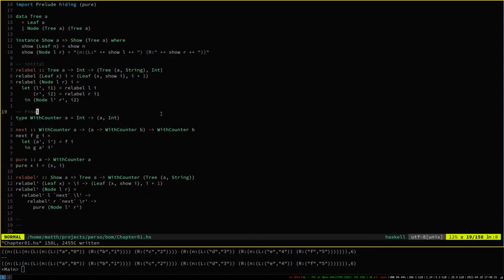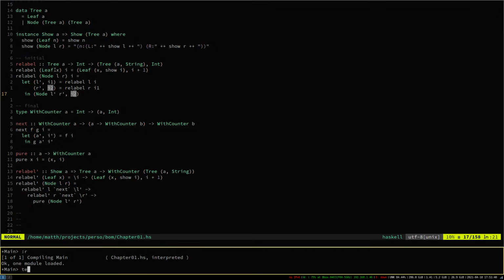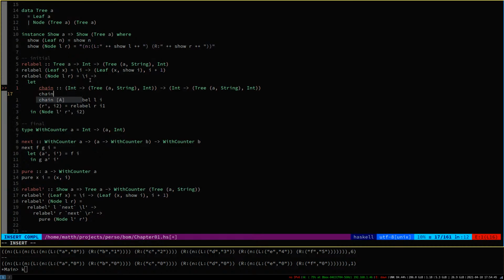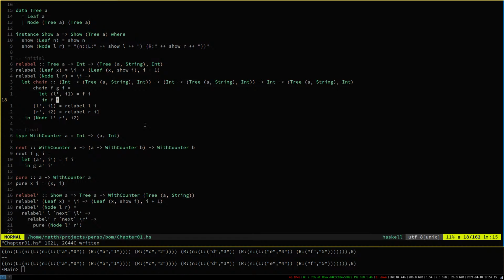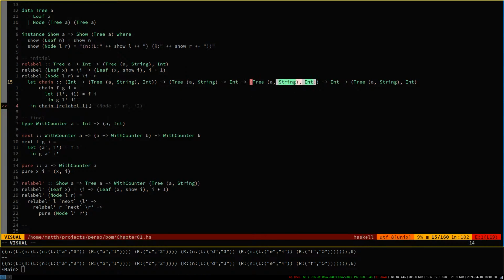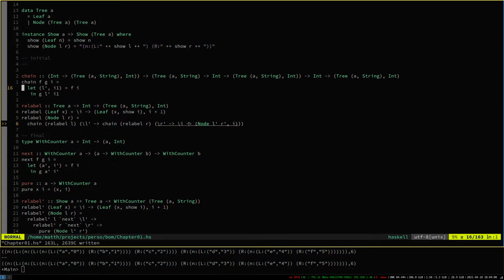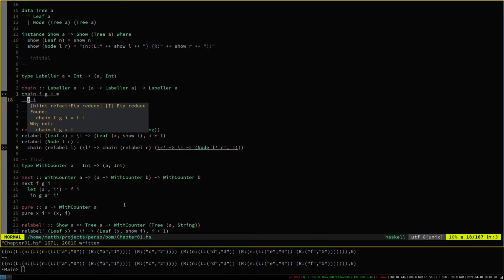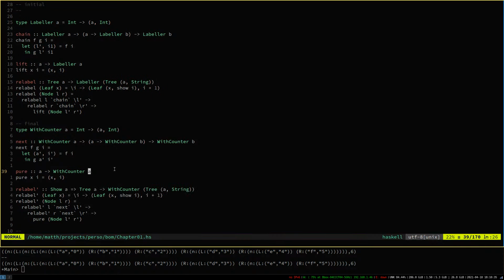Book of Monads chapter1 explained step by step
refactoring of the "relabel function" explained step by step